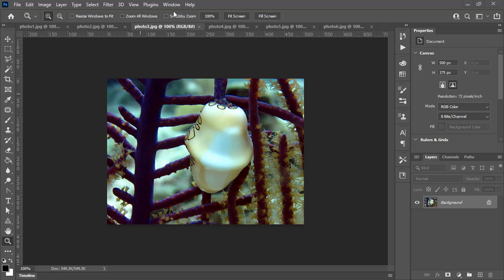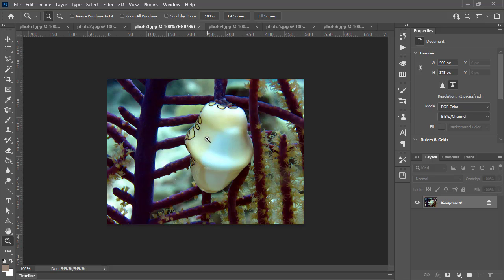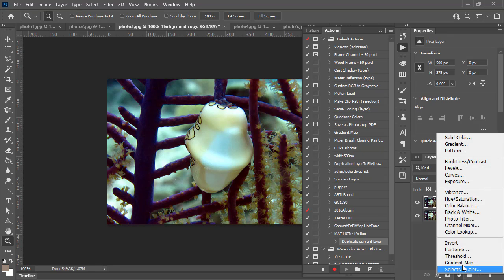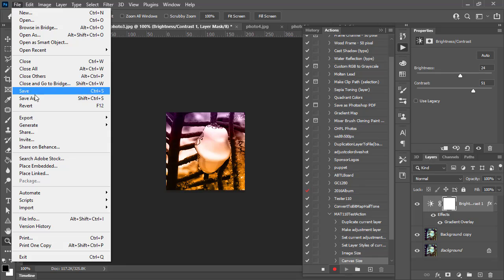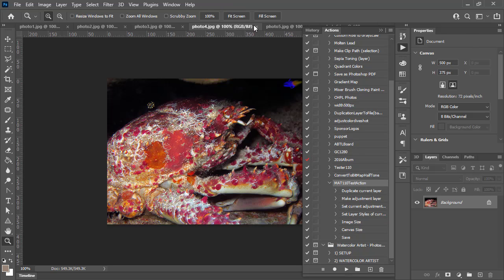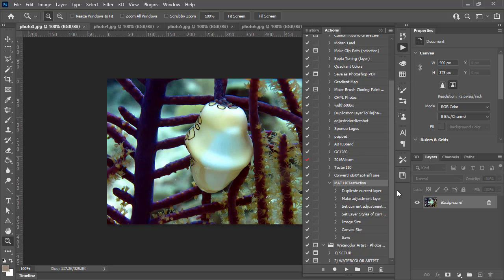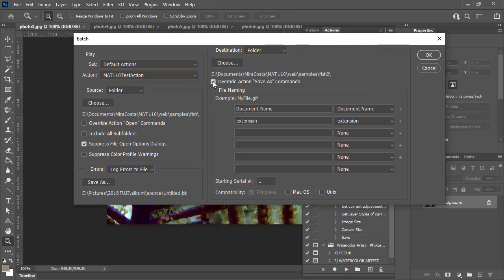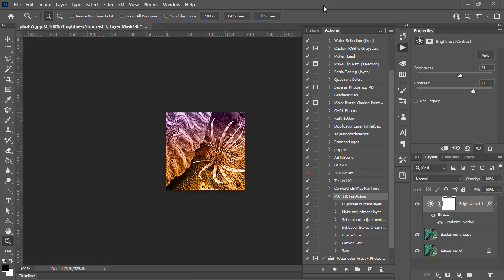Actions and Automation in Photoshop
Editing and saving a batch of photographs using actions and automation in Photoshop.